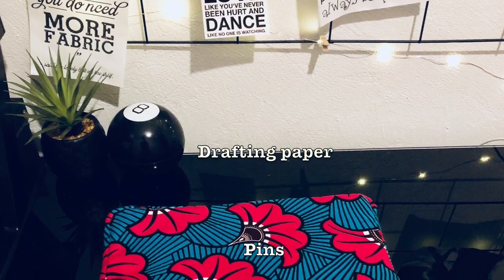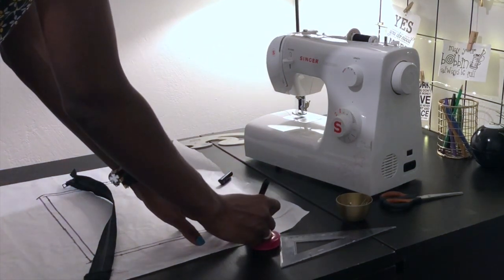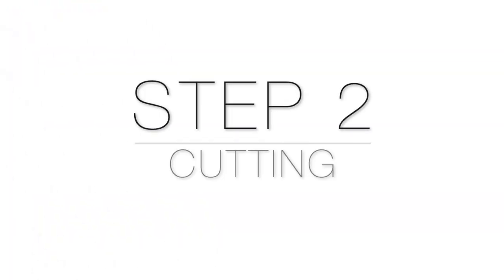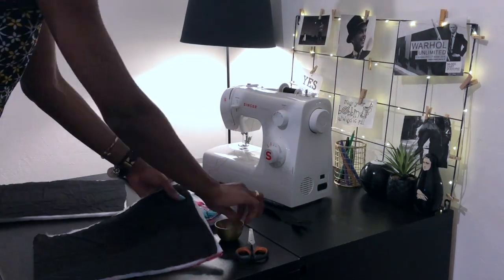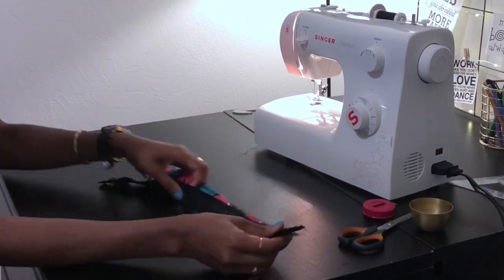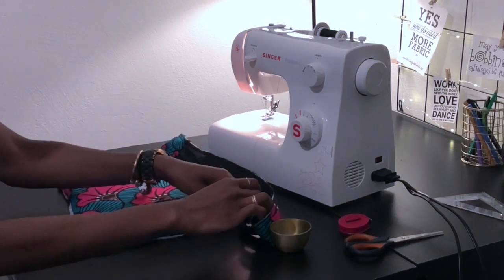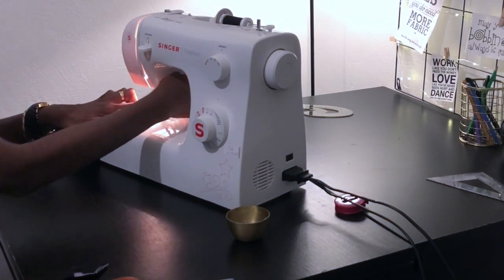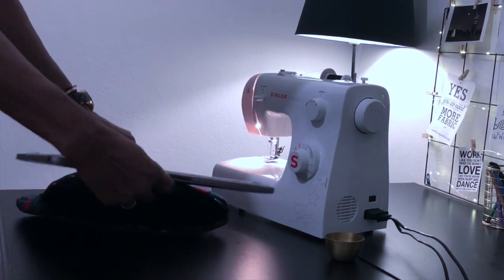I SEWING TUTORIAL # 2 I DIY: How to sew your own waxprint laptop sleeve I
✂︎ Easy tutorial: how to sew a Macbook sleeve in just a few minutes ✂︎

I’ve been looking for a laptop sleeve for a couple of weeks now so I scanned the whoooole wiiiide web and couldn’t find one that suited me: the ones available on the websites I visited were not appealing enough, too bulky, plain or on the opposite garish. 😤 Long story short, my quest was an epic fail.
So, per usual, I decided to make my own ✂️ and happened to film the whole process for you guys!

I hope you will like this tutorial! Give it a thumb up, if you do!

We have a few posts written in English there!

◆ SOCIAL MEDIA ◆